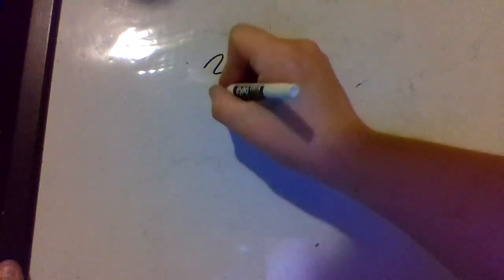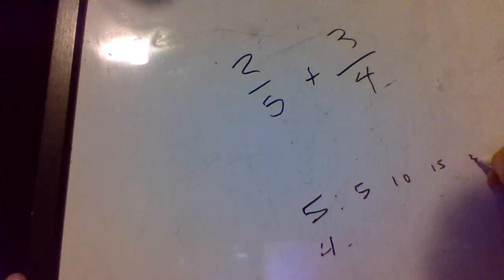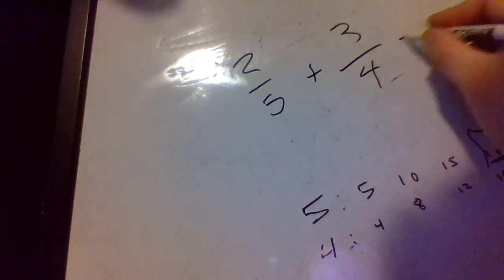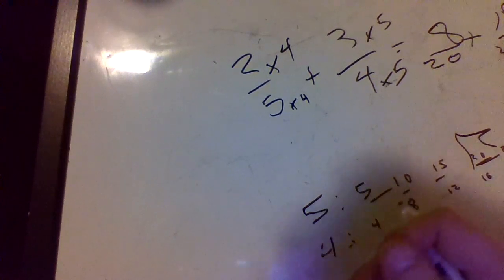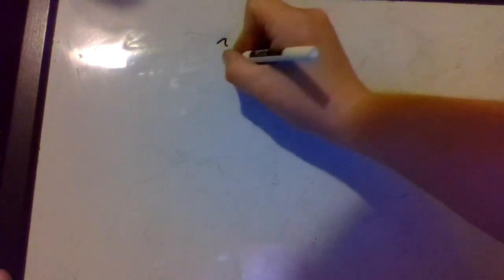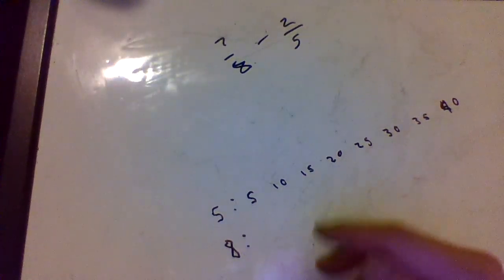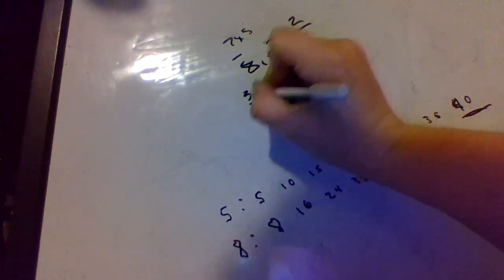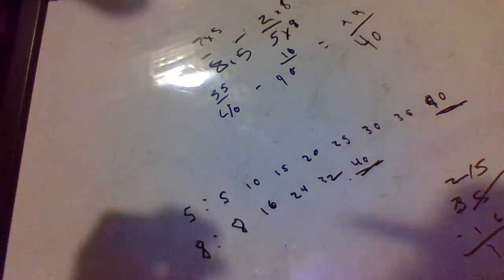Adding and Subtracting Fractions